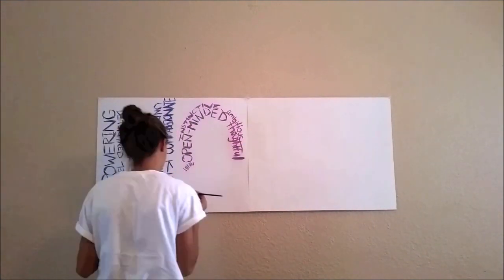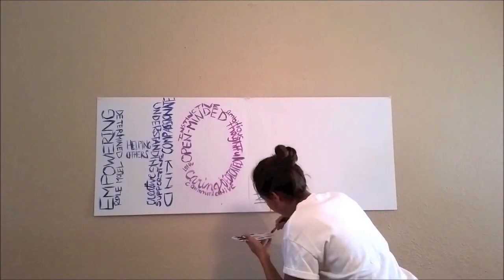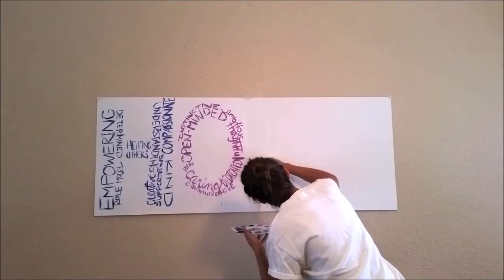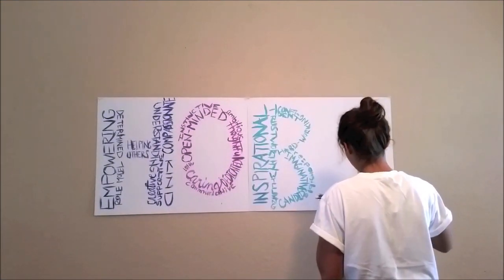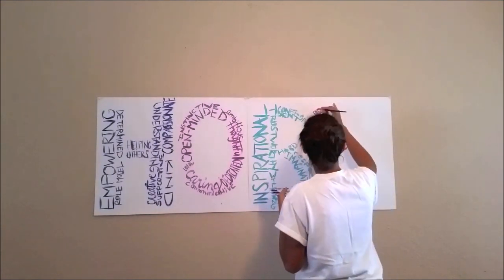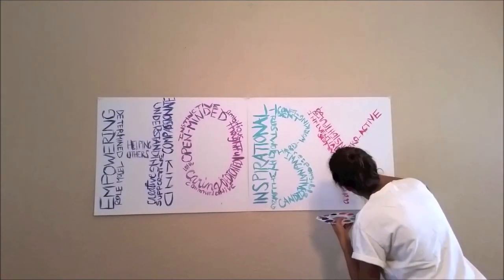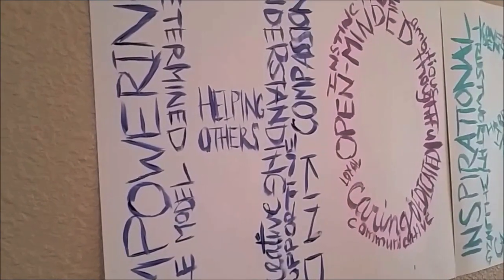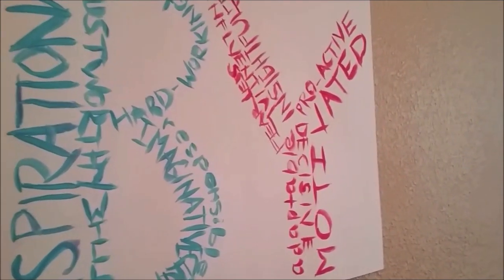There's This Thing Called HOBY...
Don’t let your high school sophomore miss out on this amazing opportunity.  Register now!  Registration for your local HOBY Leadership Seminar can be found

Original content by:
Hannah May O'Connor
2015 Ambassador from Pine Ridge High School
HOBY Mid-Florida

Hannah originally submitted the video project to her guidance counselor as part of her request to go to HOBY this year.

Posting and supplemental material after 3:08 was done with the original author's full permission.